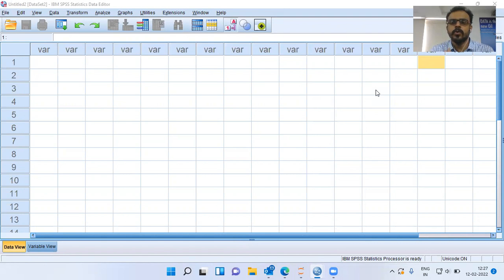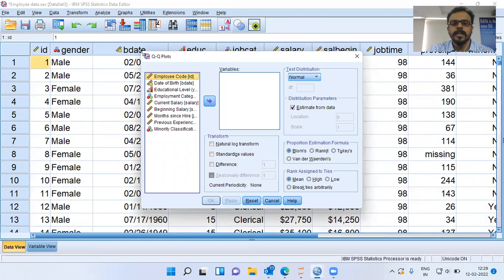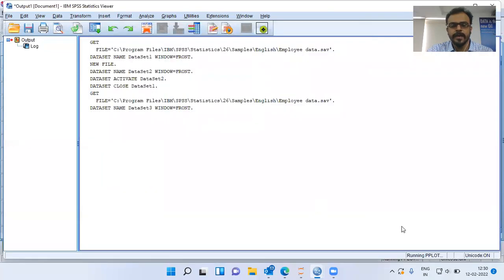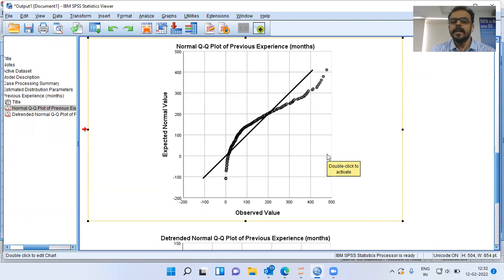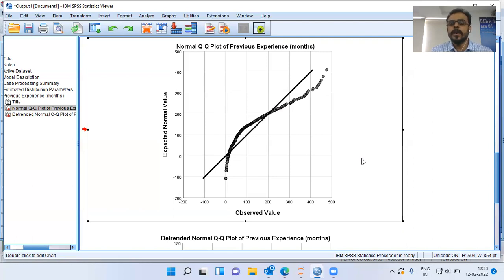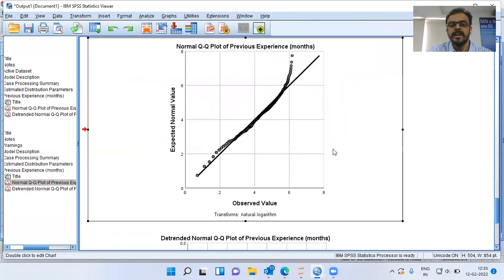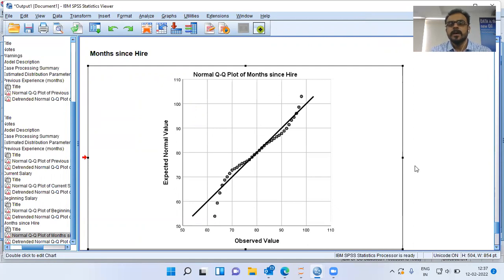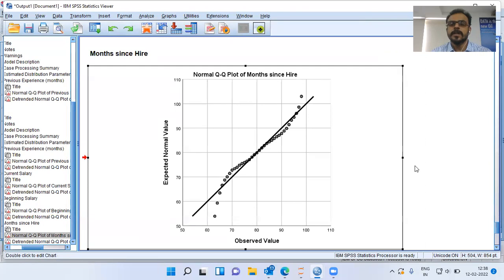SPSS: How to check for Normality using the QQ Plot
In this video we discuss the following:
1. Quantile Quantile Plot
2. Variable Transformation
3. Difference between PP Plot and QQ Plot